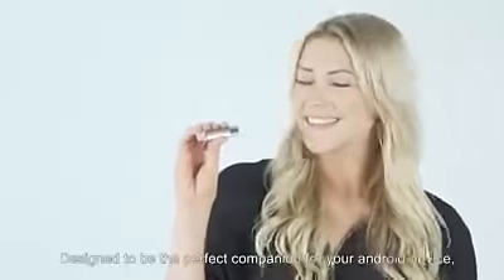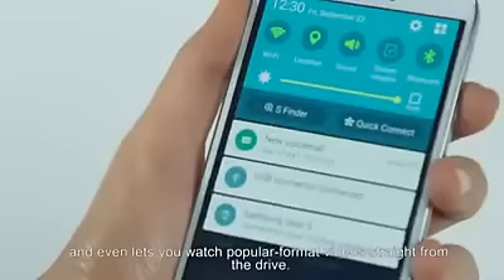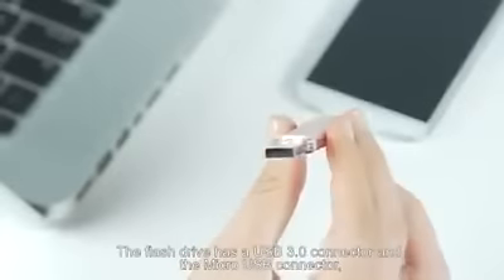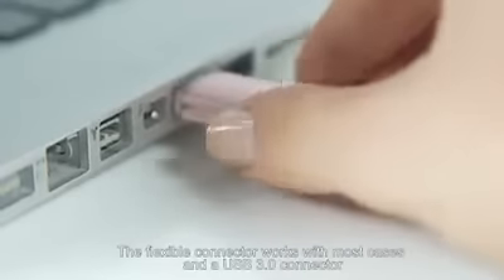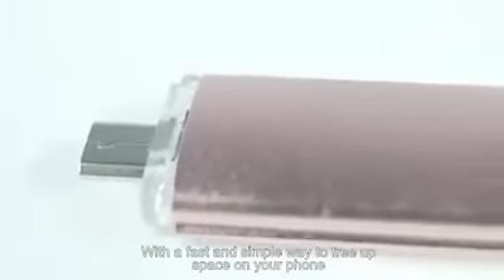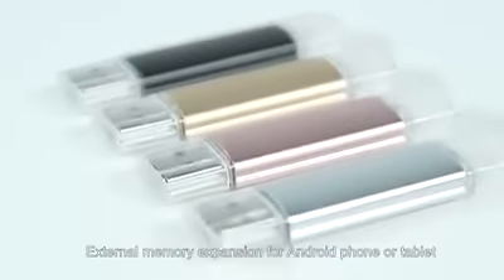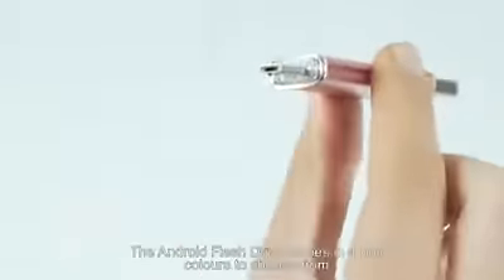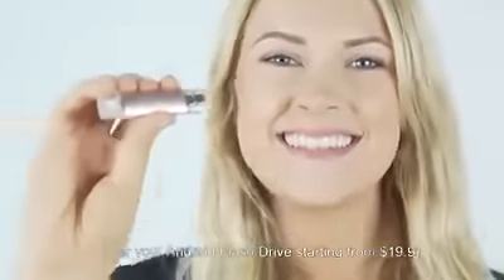Android Flash Drive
Flash Drive for your Android Phone. Backup all your photos and videos easily.